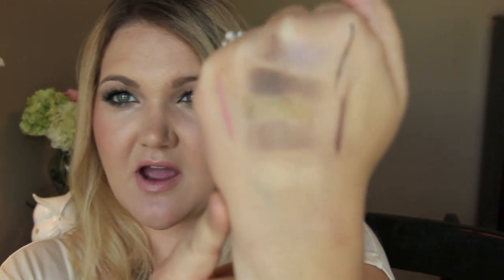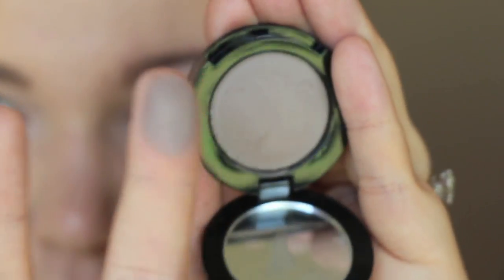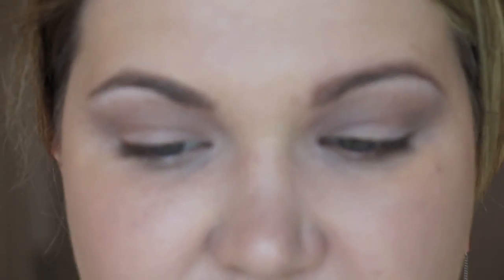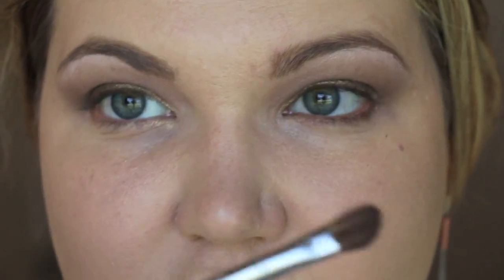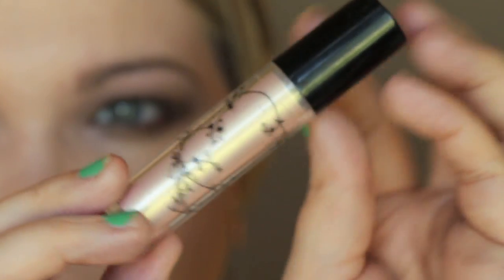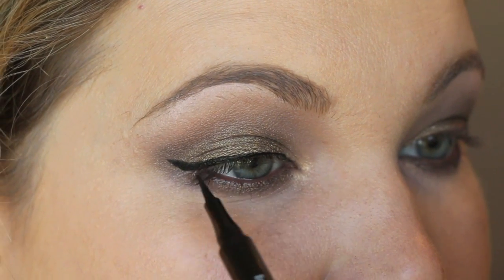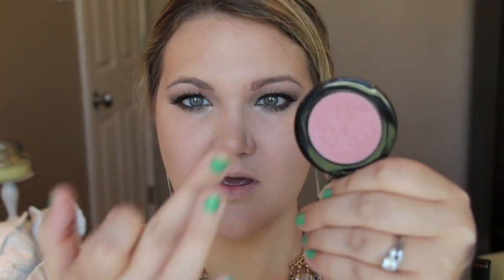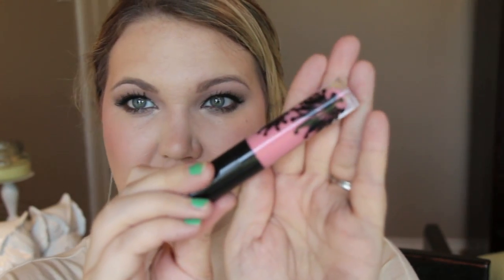FULL FACE TUTORIAL| ROUGE BUNNY ROUGE PRODUCTS| COLLAB W/ MELMPHS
*I have no idea what happened, but my video is off on the words in some parts, it wasnt like that in the editing and playback so I have no idea what happened! It won't fix even when I tried to reupload! Sorry about that!

★PRODUCTS USED★
RBR Time Defying Foundation- Linen
(For $4 off use code: Mrslolalynn)
RBR Eyes Wide Open Brighting Liner Duo- Peach Pink Side
RBR Loose Glitter Pigment- Sleeping Under A Mandrain Tree
RBR Eye Kohl- Delilah
RBR Raven Glaze Lacquer Eyeliner
RBR Magnitude Mascara- Titanian
RBR Fine Spun Light Luminous Skin Wand- Orionis
RBR Bronzing Glow Powder- At Netherway Cove
RBR Original Skin Blush- Gracilis
RBR Highlighting Powder- Sweet To Touch
RBR Long Lasting Lip Pencil- Vasco
RBR Colour Burst Lipstick- Nothing Unknown
RBR XXL Lip Plump Gloss- Acacia Royal Jelly
Sephora Brushes used were from the Sephora Pro Brush Line

★SIGMA| Affordable Brushes
I LOVE all my Sigma Brushes & Highly Recommend them! Specifically the PREMIUM KIT

 Affordable Jewelry- This is where I find mine:
★SHOPLATELY|

For |Dial-A-Smile| Whitening Kit

★Quick Easy On the Go Whitening- Code: Lola29
 2 pack Super Booster Pen or
 2 pack Zero Pen from Whitening Lightning for  $29.00.

What Do I Use on my Hair?
★NuMe TOOLS
$110 off all magic & classic wands

FTC: Thank you to Rouge Bunny Rouge for providing these beautiful products to create this look!